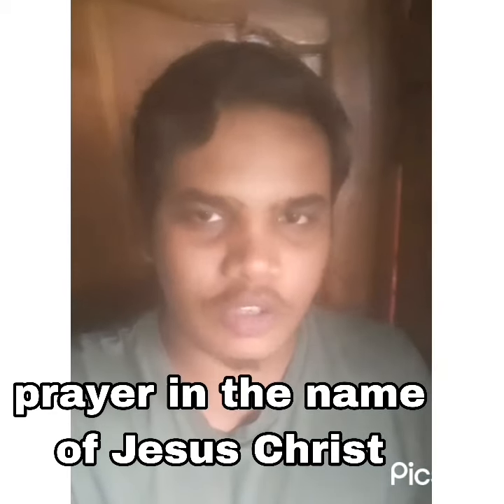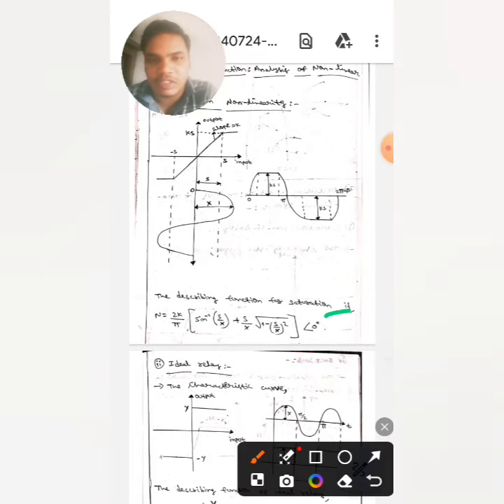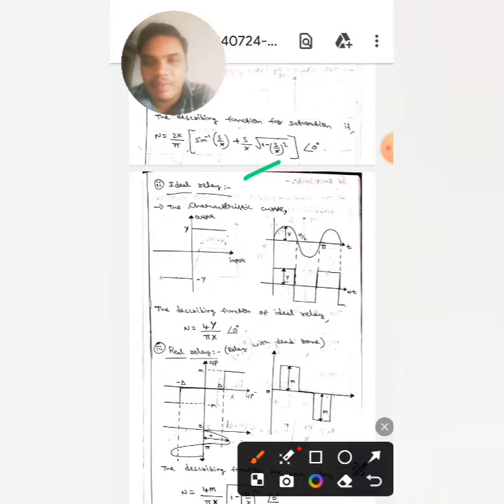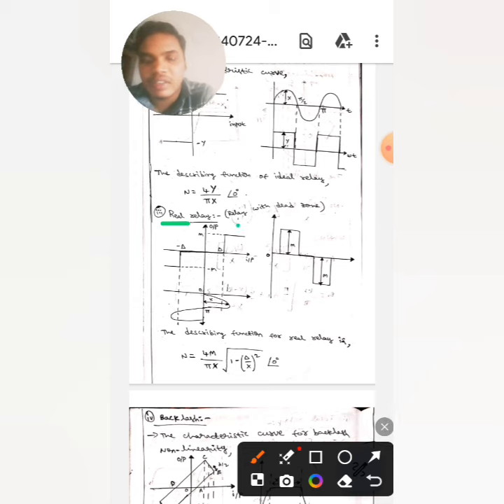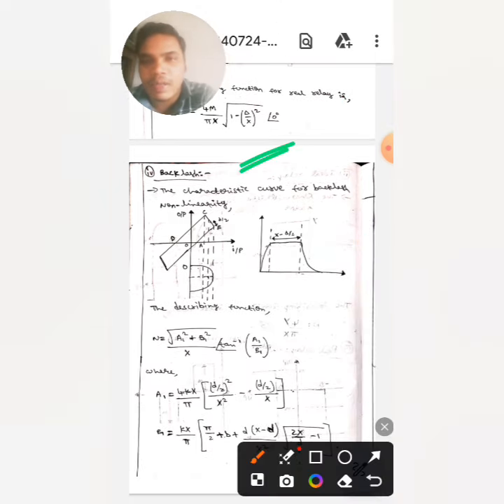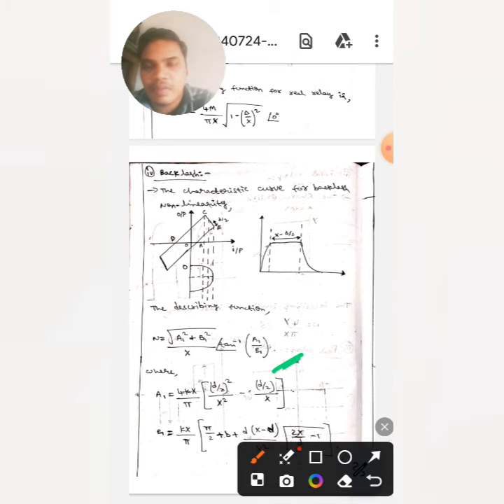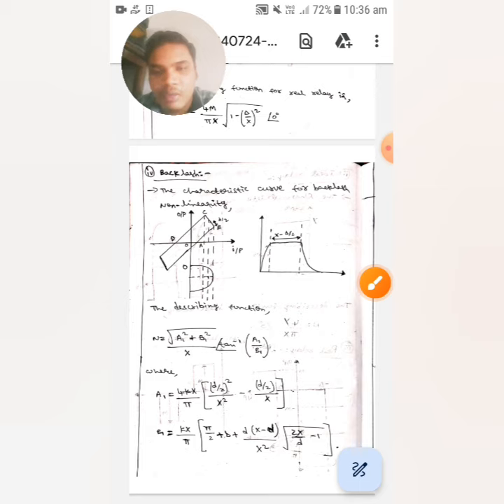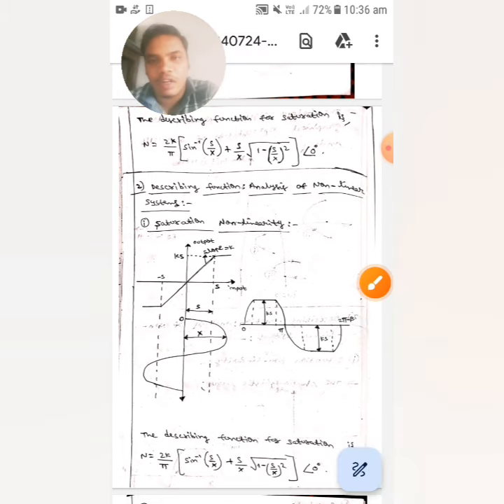Describing Function : Analysis Of Non Linear Systems (NON LINEAR SYSTEMS)